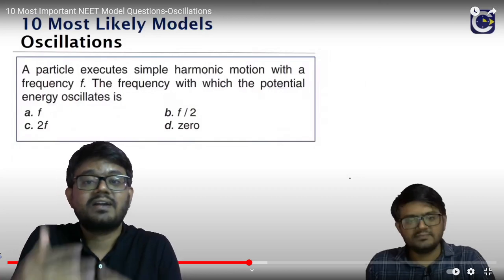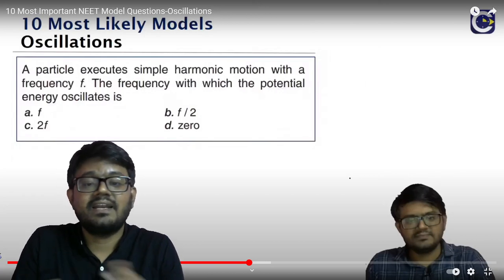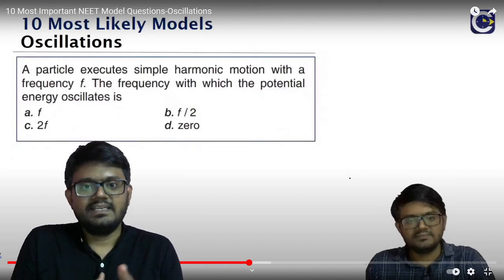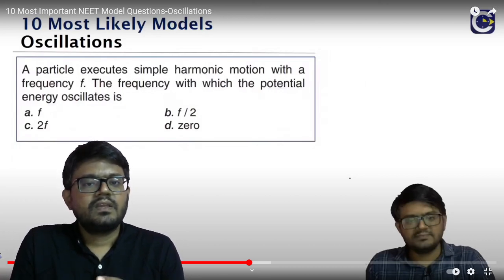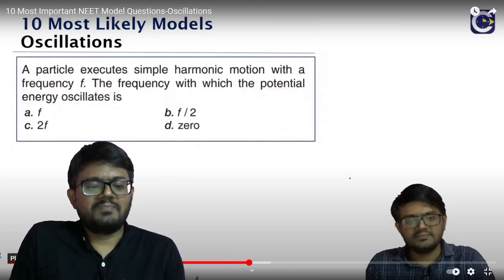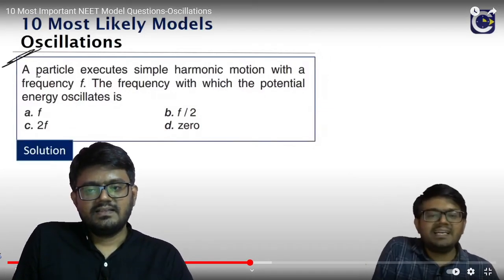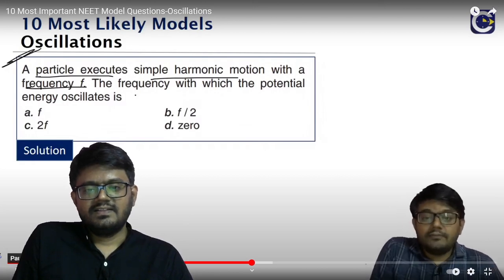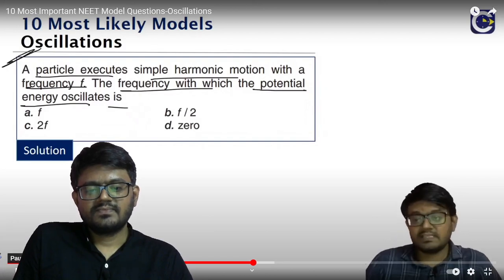The moment when you see questions discussed as it is come in Final NEET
Thank you for the students who are helping us to find the content that we delivered and pick the models that have come as it is...